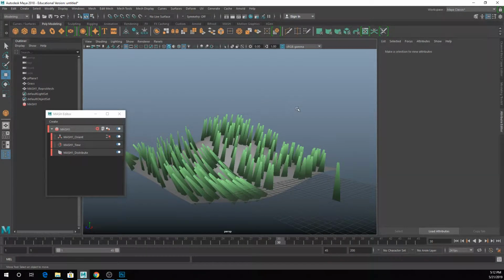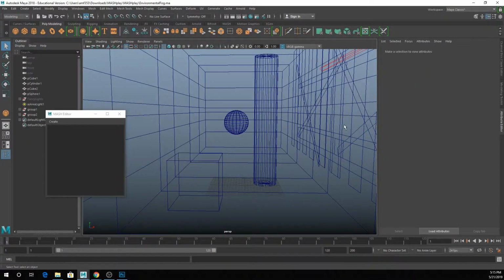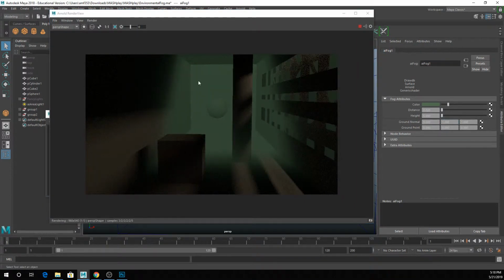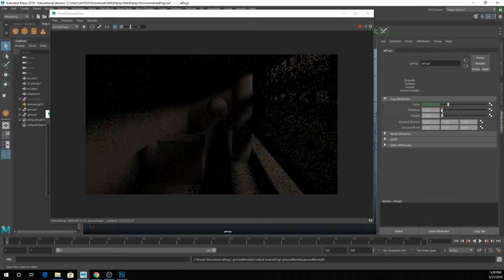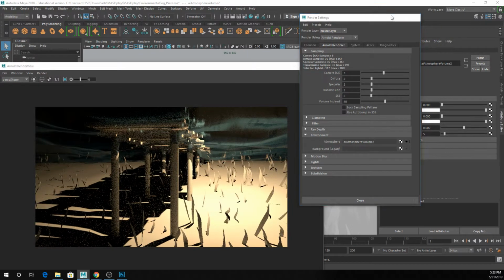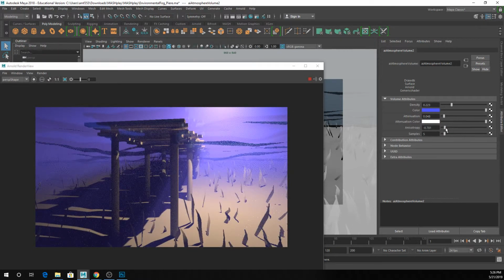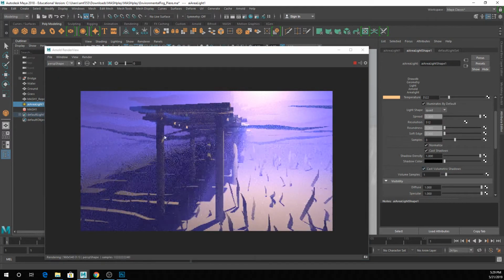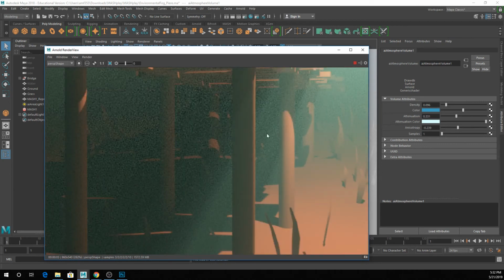CGI2 _003_Environmental Fog in Arnold